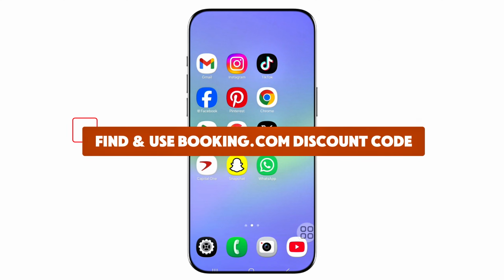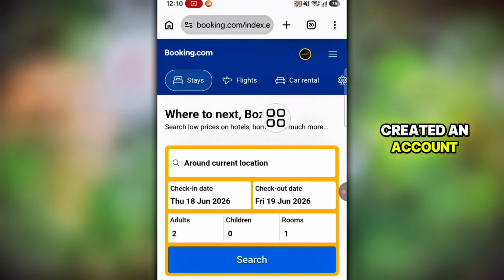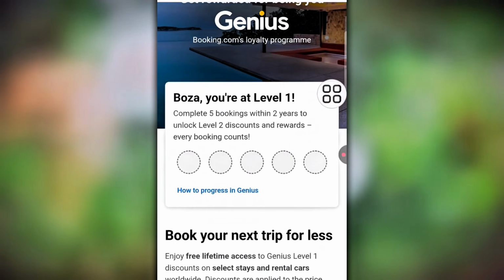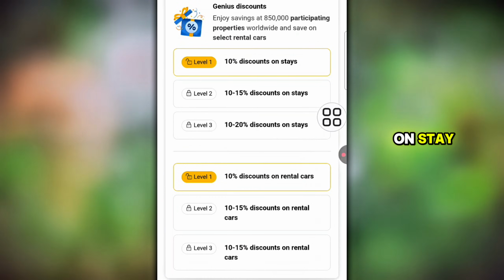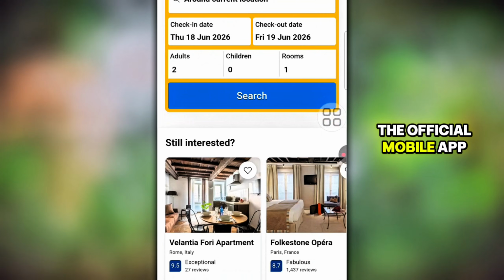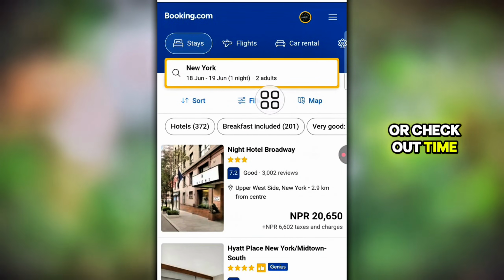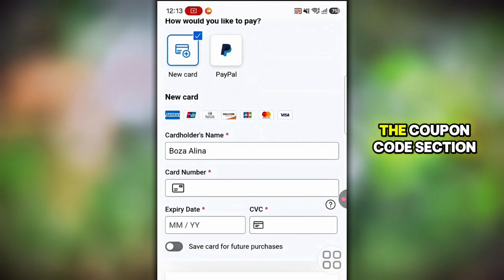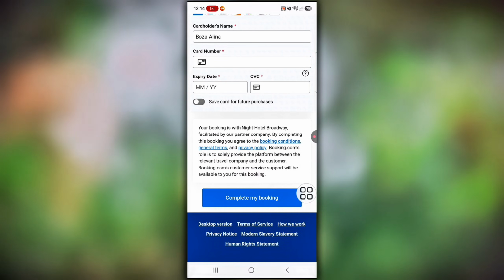How To Find And Use Booking.com Discount Code [2026]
Want to save money on your next hotel booking? In this video, I’ll show you exactly how to find and use Booking.com discount codes in 2026 so you can get cheaper hotel deals, travel discounts, and hidden savings most people miss.

Many users search for working Booking.com promo codes, but the truth is—most discounts come from hidden deals, loyalty rewards, and app-only offers. That’s why knowing the right method is more important than just copying random codes.

In this step-by-step guide, you’ll learn:
✔ How to find real Booking.com discount codes
✔ Where to enter promo codes during booking
✔ How Booking.com Genius discounts work
✔ Secret ways to unlock extra savings without codes
✔ How to avoid fake or expired coupon sites

Booking.com often offers automatic discounts instead of traditional promo codes, including Genius member deals, mobile-only prices, and seasonal offers. If you’re booking hotels, flights, or travel packages, these methods can help you save up to 10–20% or more depending on availability.

Watch till the end so you don’t miss the easiest way to unlock instant savings on your next trip.